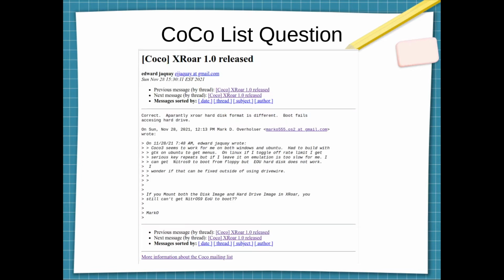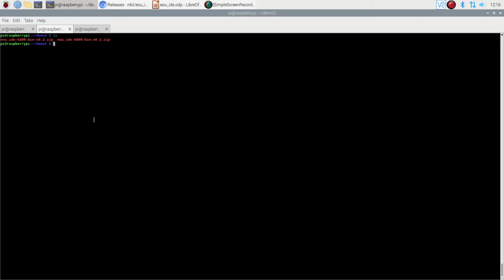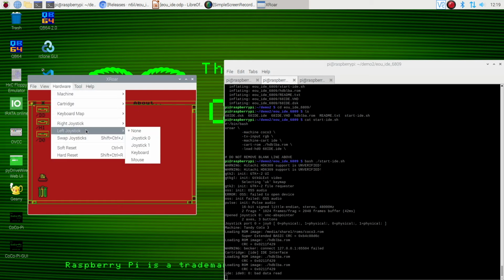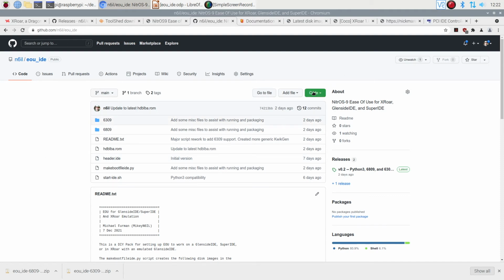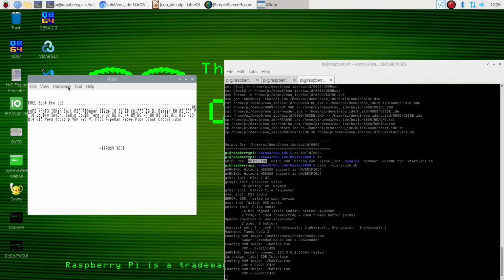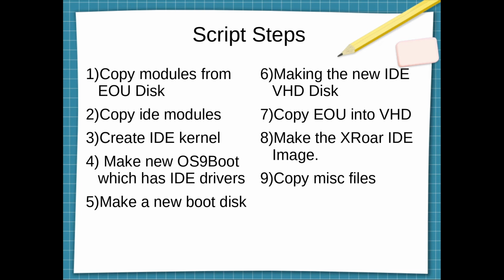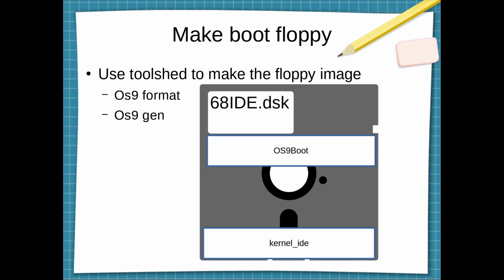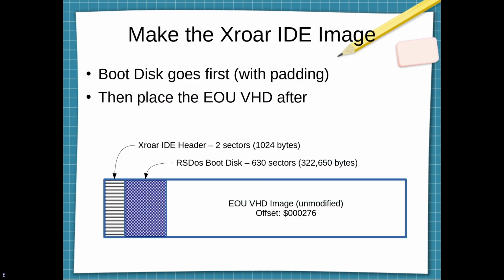Running NitrOS 9 Ease Of Use on XRoar's IDE Controller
How to run NitrOS-9 Ease Of Use on XRoar